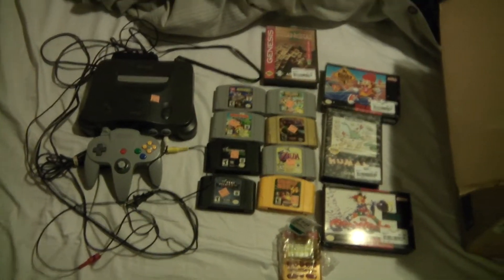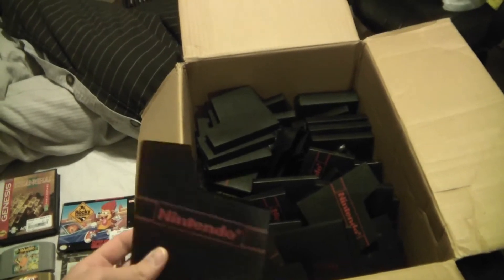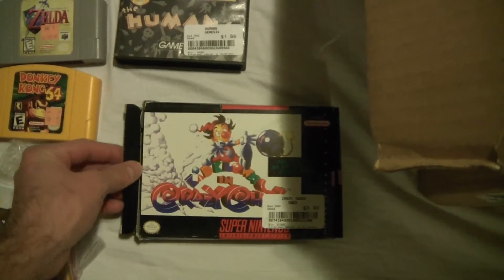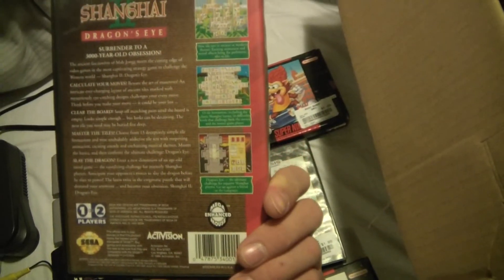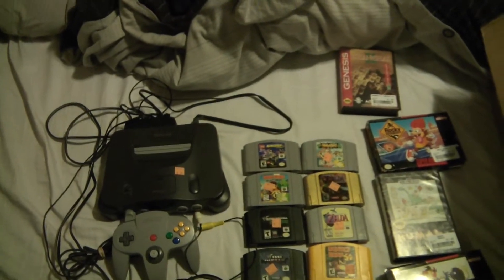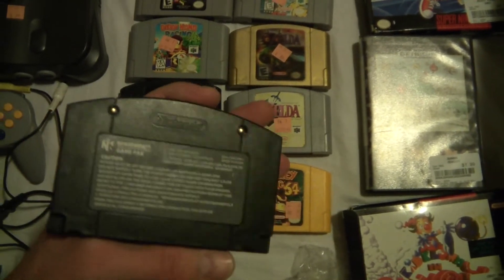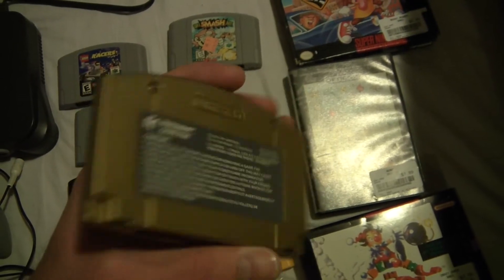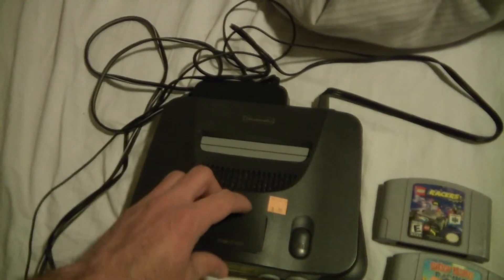Classic Game Hunter - Episode 28 - Retro Video Game pick ups / finds at Swap meet - Thrift Goodwill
This is episode 28 of my video game pick ups channel. On this channel i will be showing you my weekly pickups from thrift stores, the local swap meet, ebay etc.

I will be doing a boxed system giveaway when I reach 750 and 1000 subs! :)